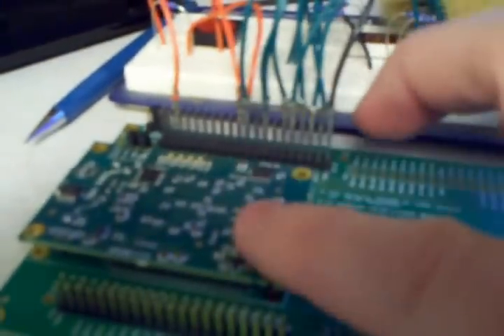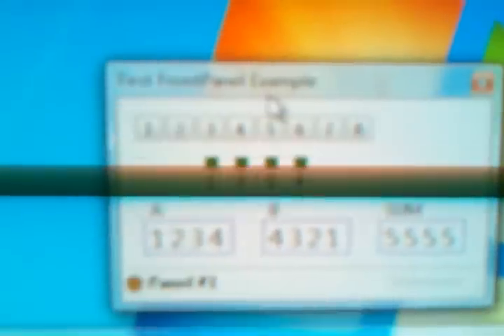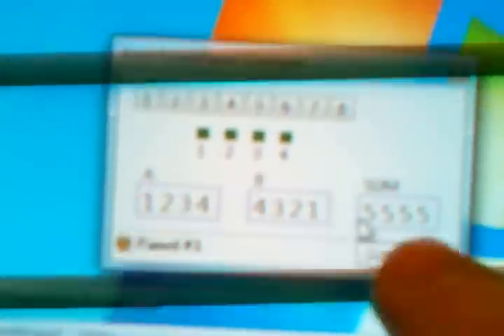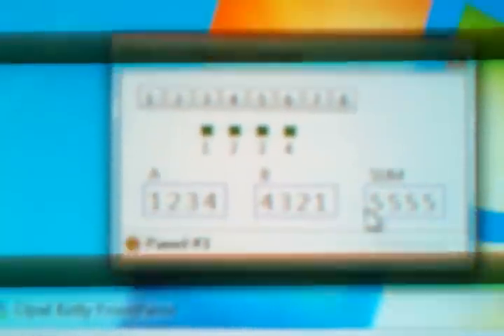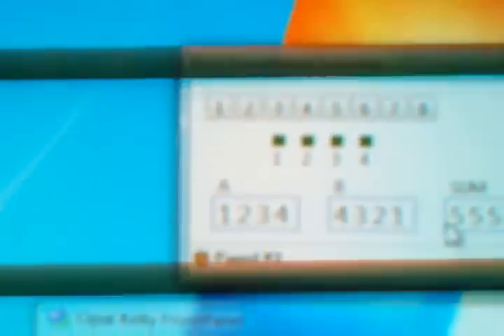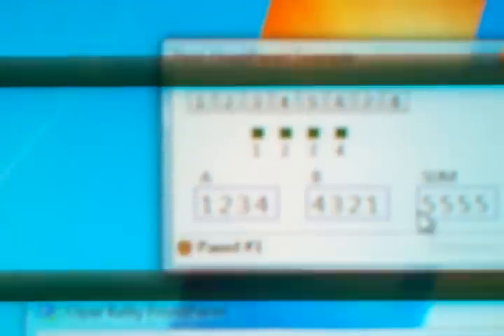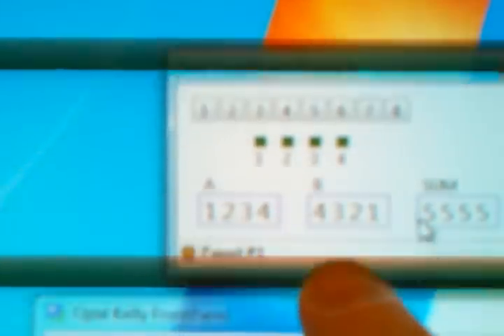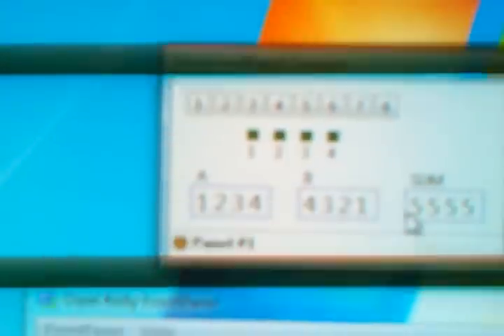Using the Opal Kelly XEM board and FrontPanel - ep 3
This is a quick tutorial, of sorts, on using the Opal Kelly XEM3005 board and the FrontPanel user interface.  In it we'll connect the board, and load up a pre-installed set of code to show off some very basic functionality.

Sorry it's so long (~5 minutes)